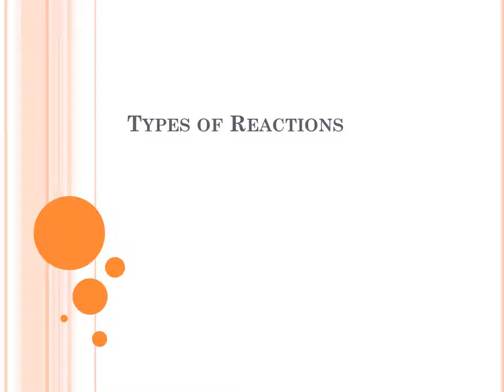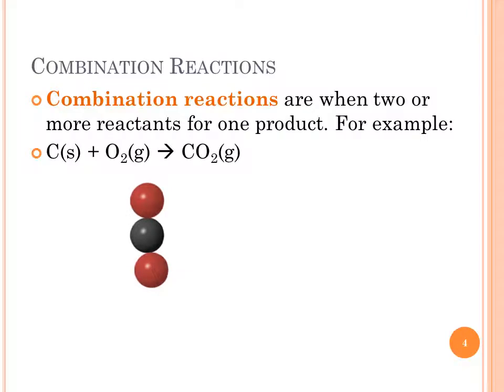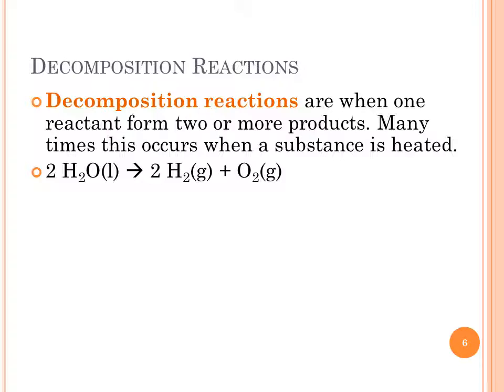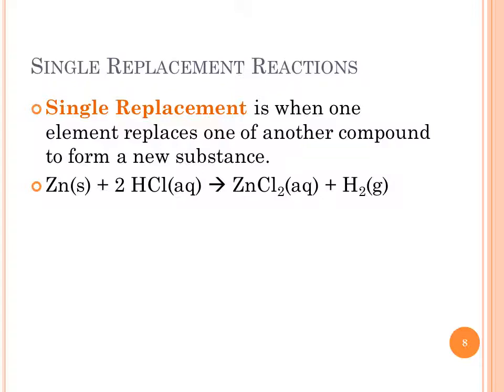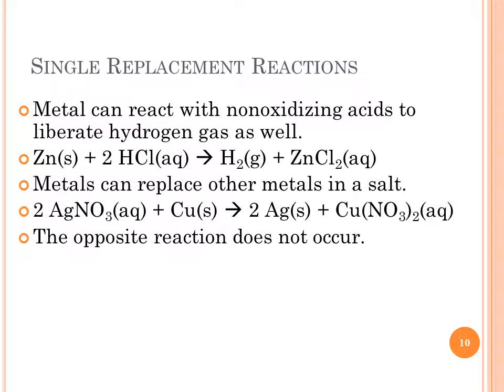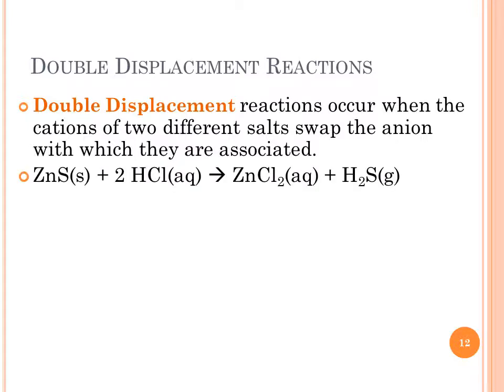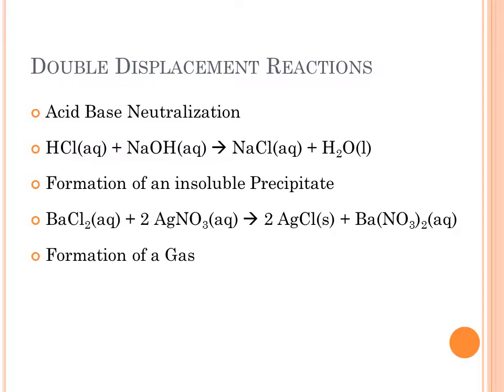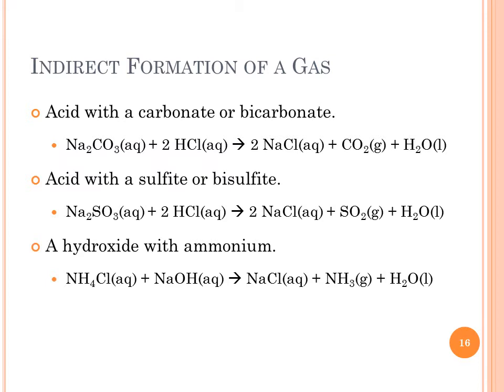Types of Reactions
A brief tutorial on the types of chemical reactions. Includes:
1. Combination (synthesis)
2. Decomposition
3. Single Replacement
4 Double Displacement